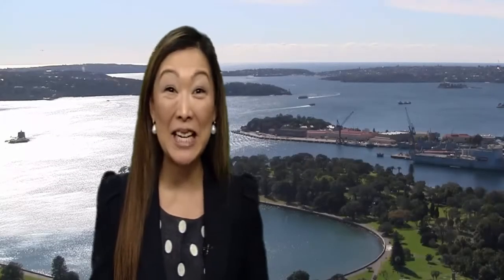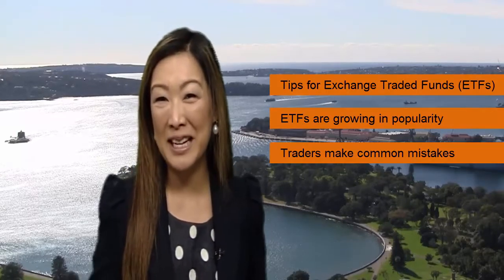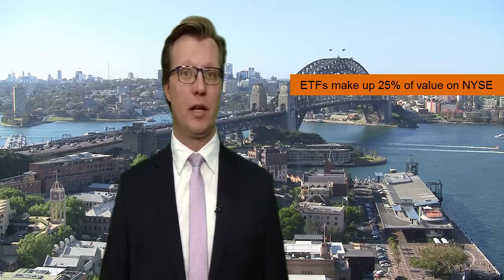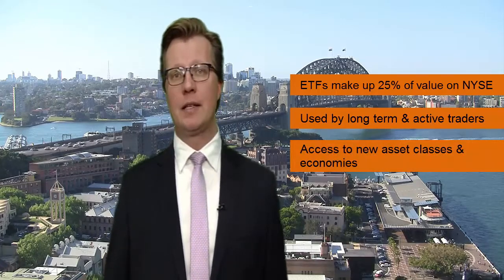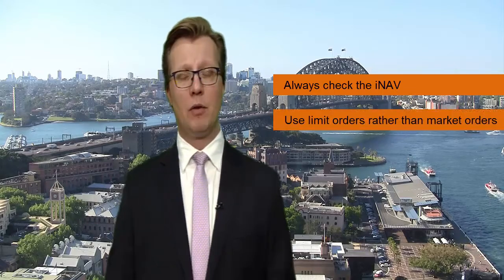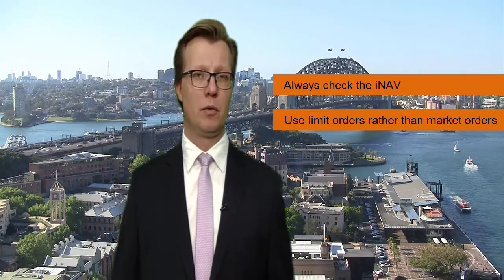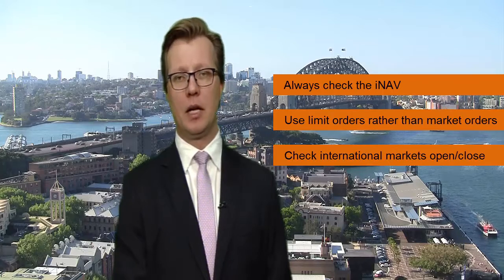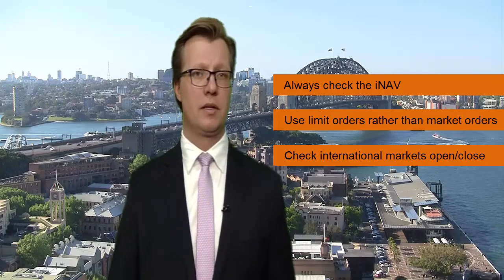How to Trade ETFs: Summary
Julia Lee speaks with Peter Harper, Head of Capital Markets at BetaShares on tips for trading Exchange Traded Funds (ETFs).